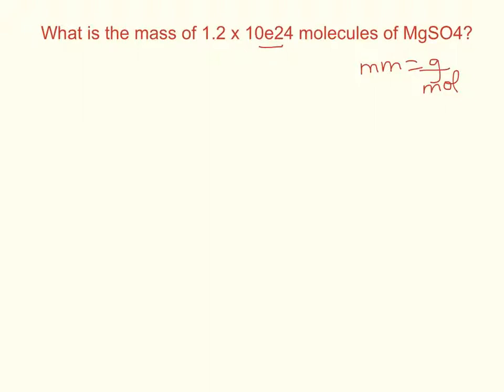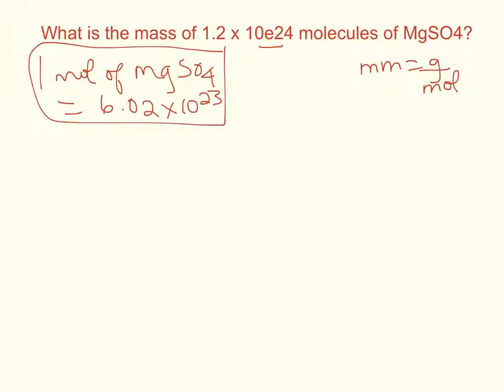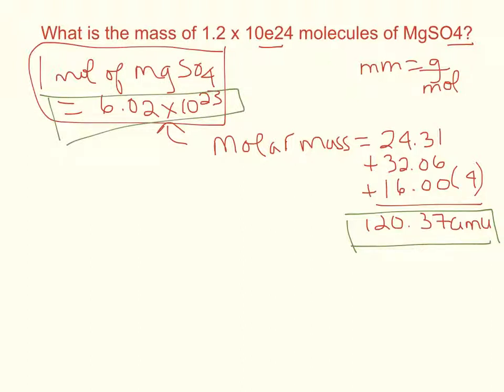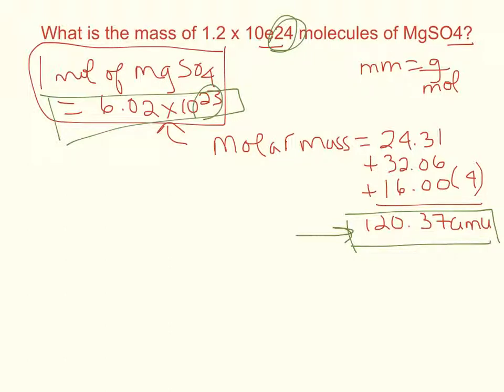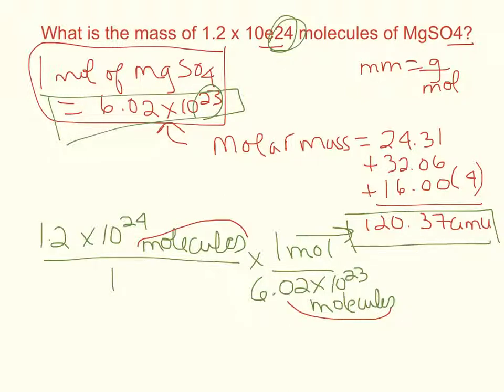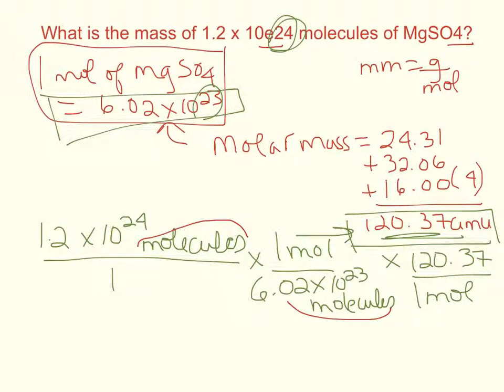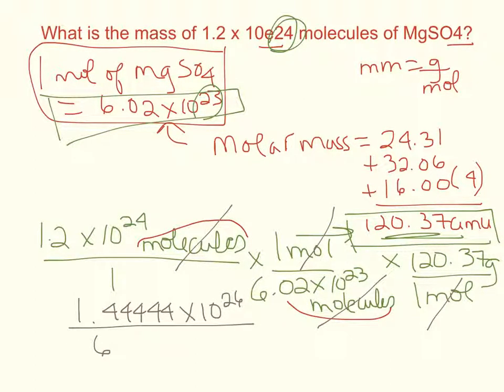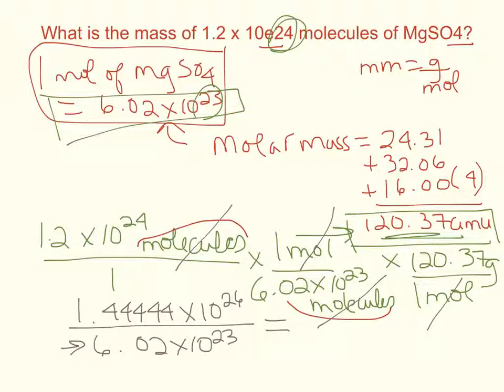Molecules to mass